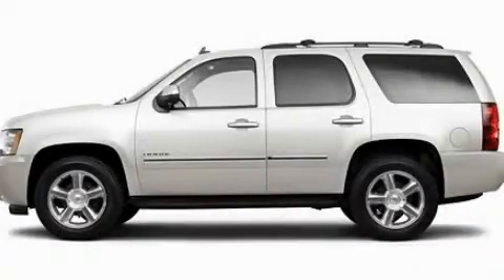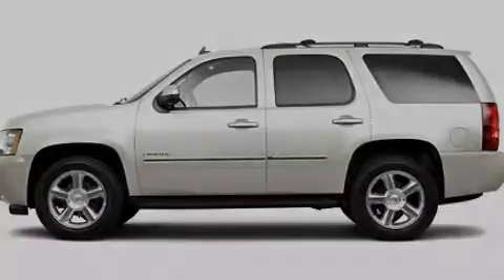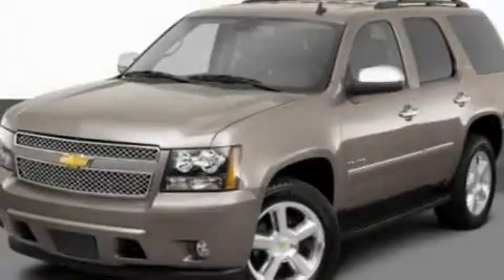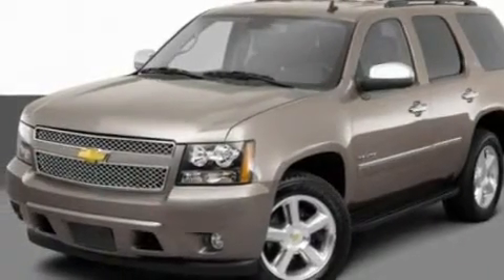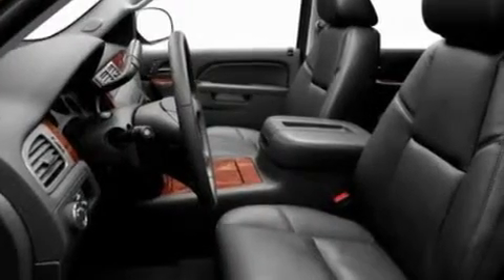2011 Chevrolet Tahoe LA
Year : 2011

 Make : Chevrolet

 Model : Tahoe

 Engine : 5.3L V8

 Trans . : Automatic

 Exterior : White

 Interior : Tan

 Banner Chevrolet

 5950 Chef Menteur Hwy

  , LA 70126

 Used 2011 Chevrolet Tahoe  LA